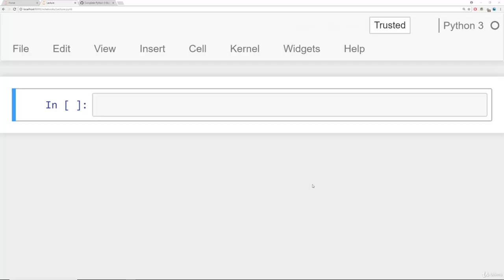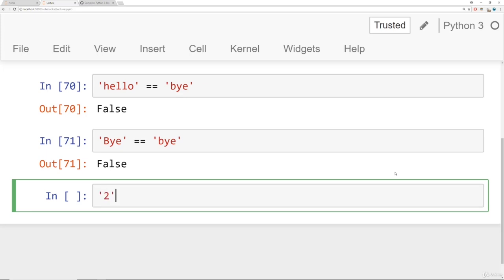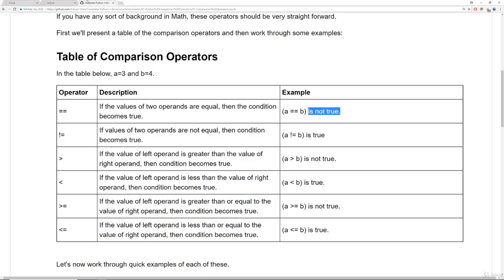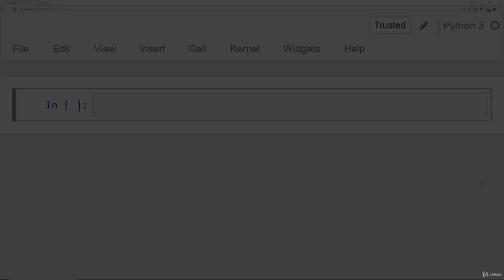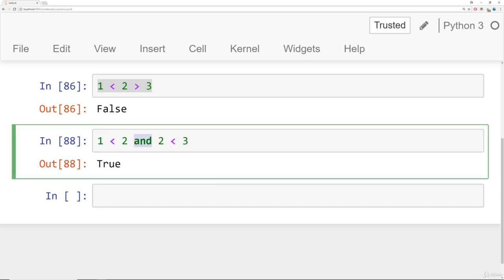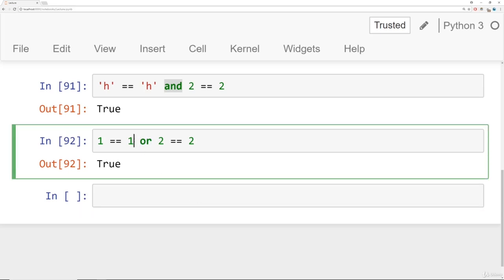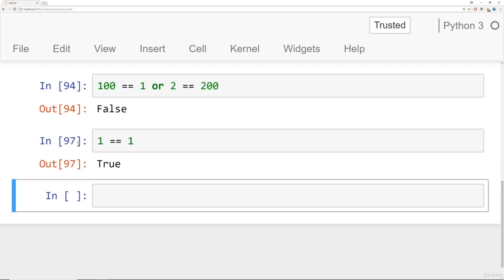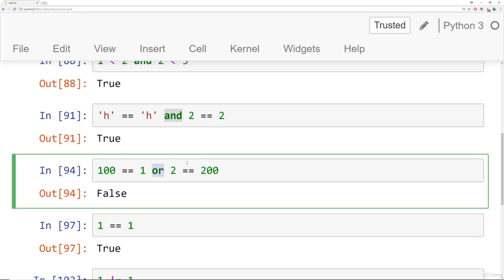4. Python Comparison Operators